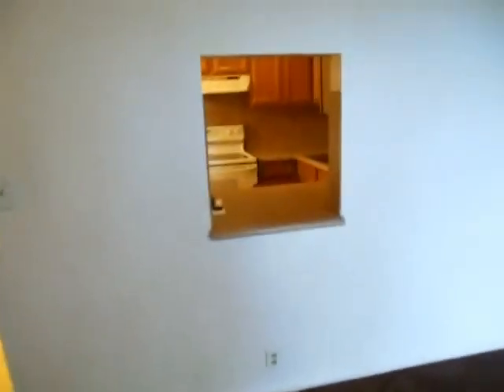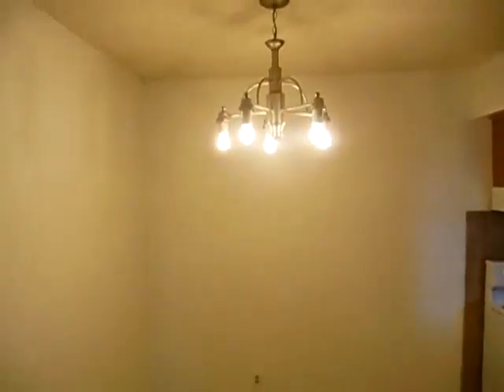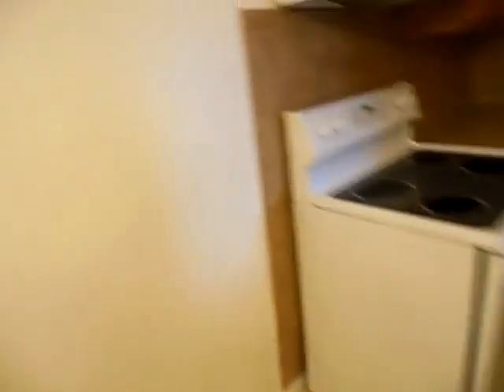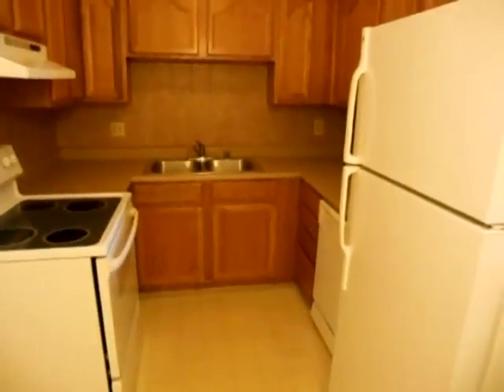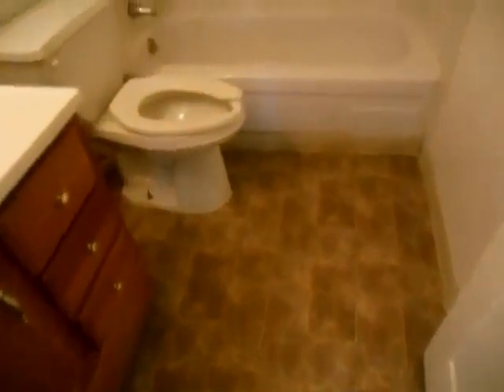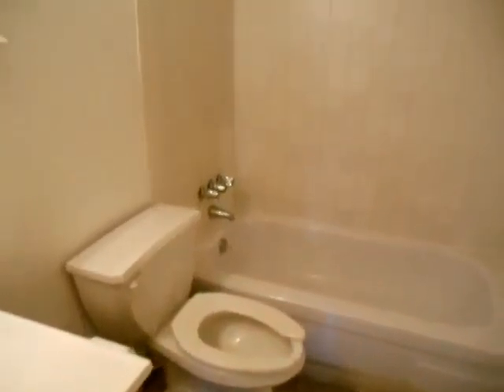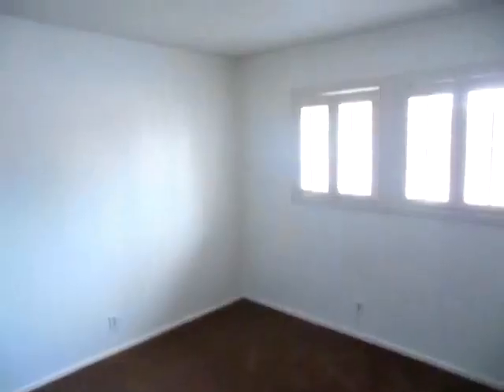575 Royal Crest #8